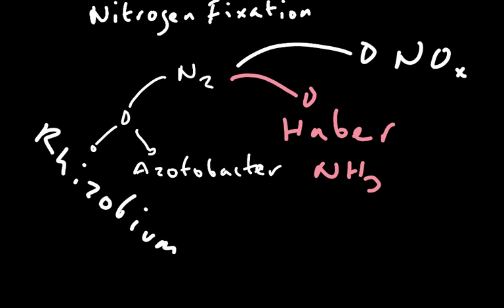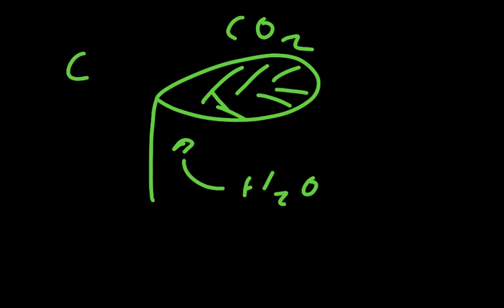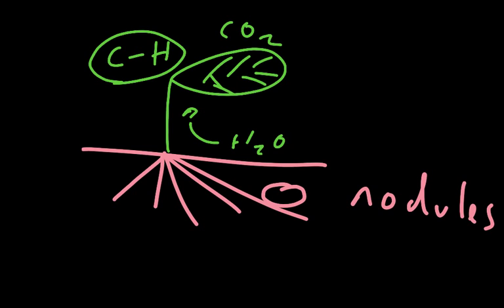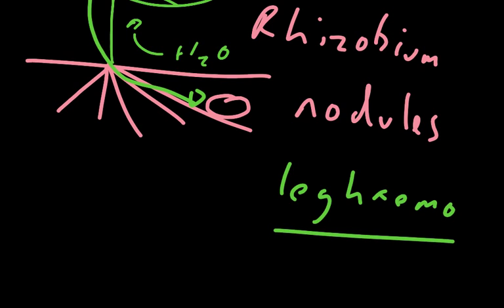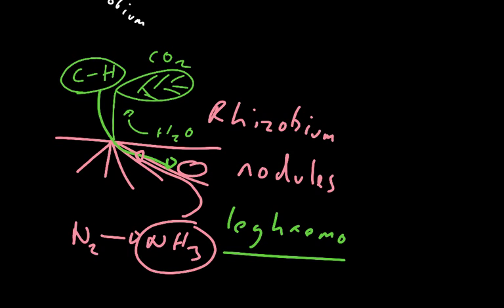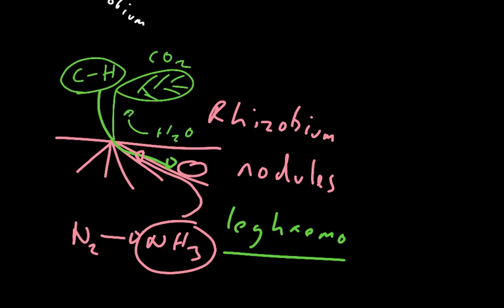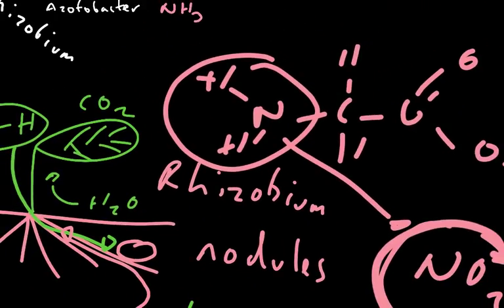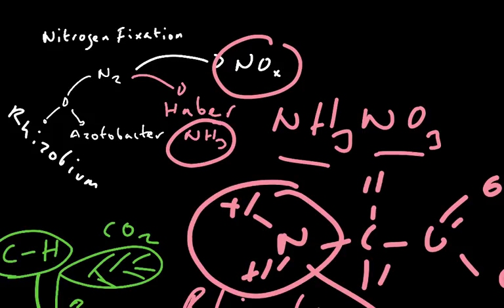Nitrogen fixation, Rhizobium, legumes, haber - A-level BIology OCR A, AQA, Edexcel, Eduqas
Brief Tutorials on making additions to the Nitrogen Cycle.